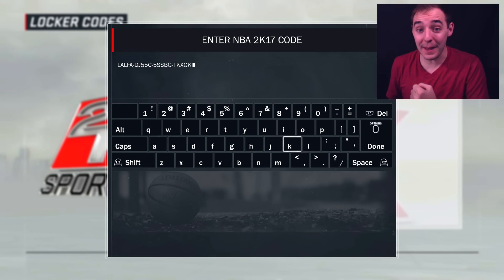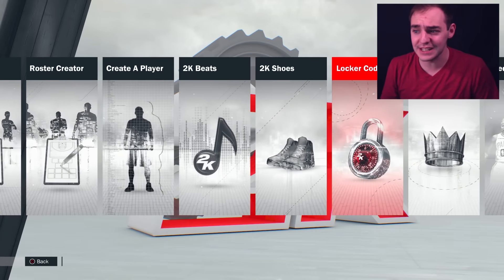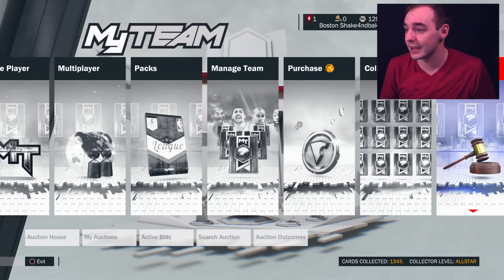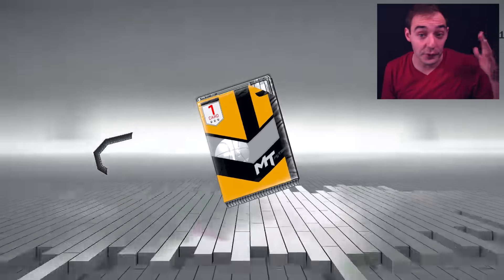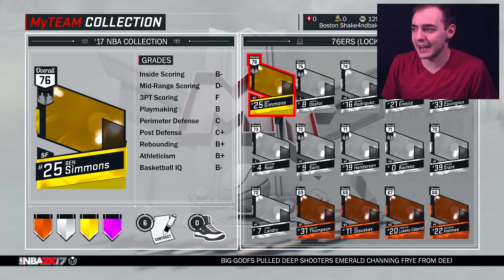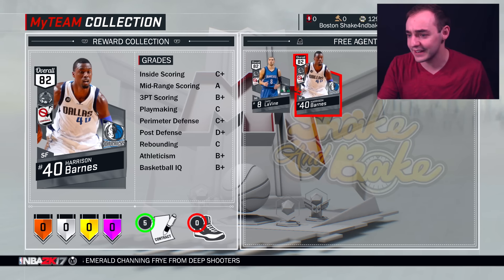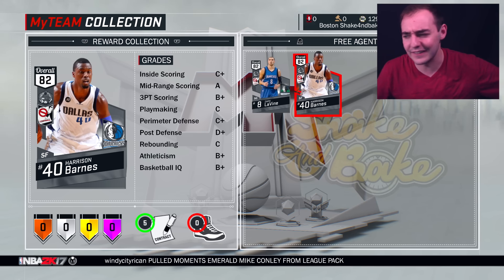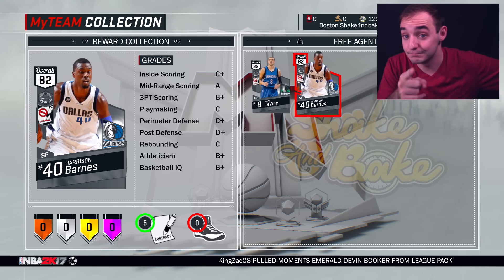NBA 2K17 My Team ANOTHER NEW FREE CARD! UNLIMITED TIMED LOCKERCODE!